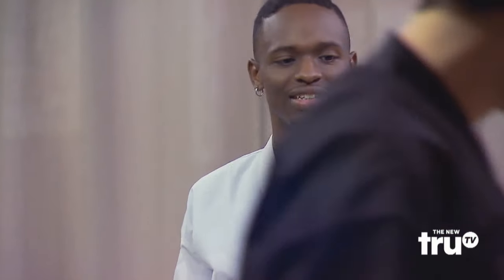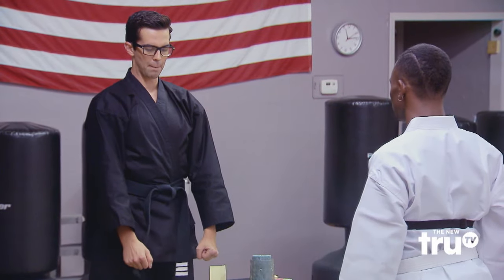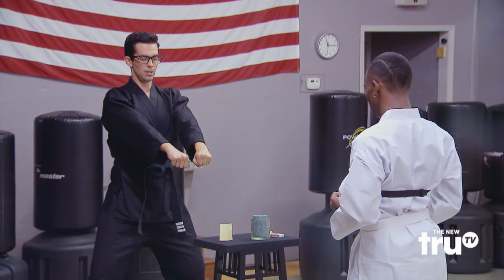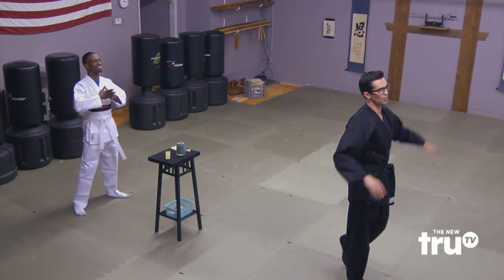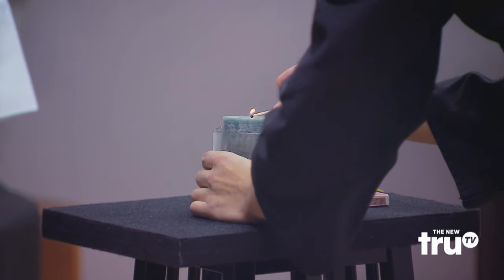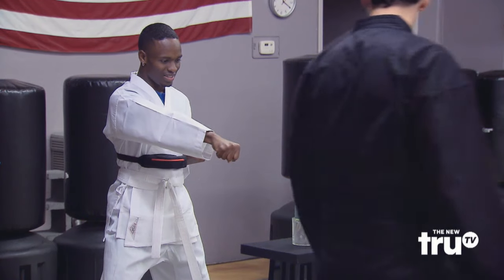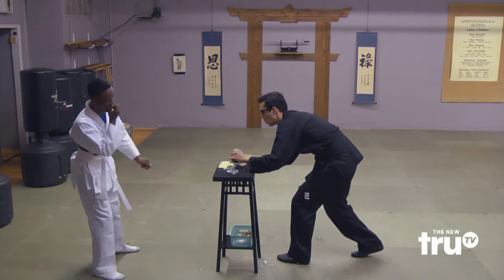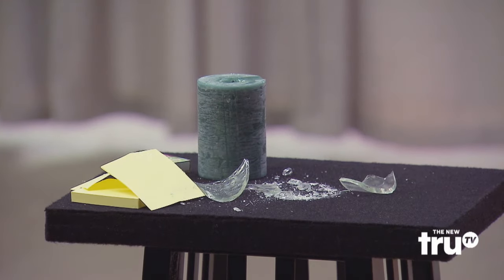The Carbonaro Effect - Focus Fighting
A martial arts student becomes the master in Michael's special karate class. The Carbonaro Effect premieres Wednesday, July 29 at 10/9 on truTV.